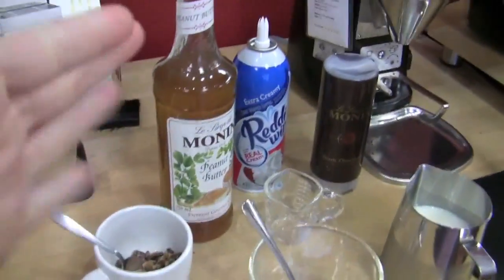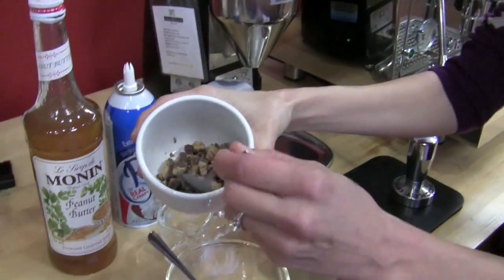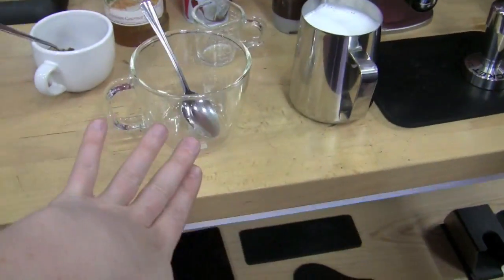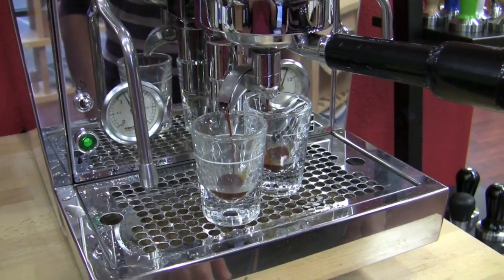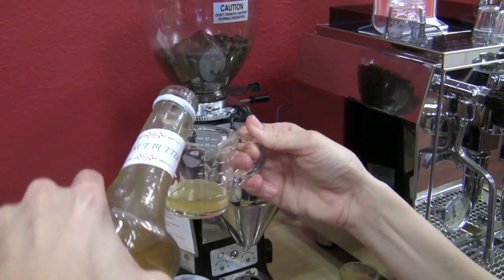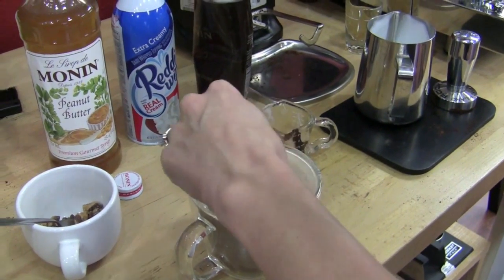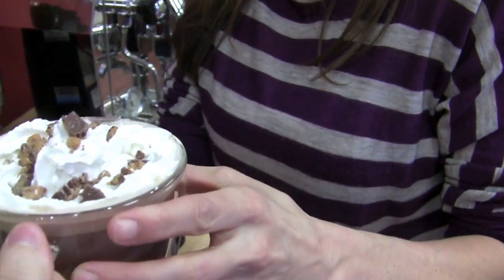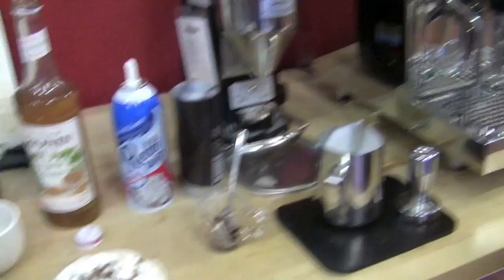Recipe: Peanut Butter Cup Latte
Brandi's latest concoction combines chocolate, peanut butter and espresso to make a delicious treat -- if you like peanut butter, that is.